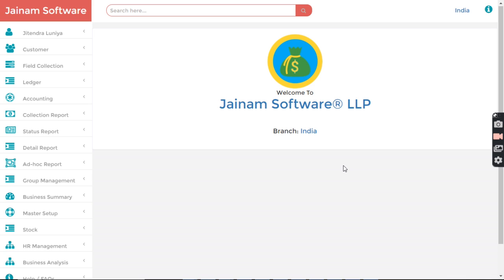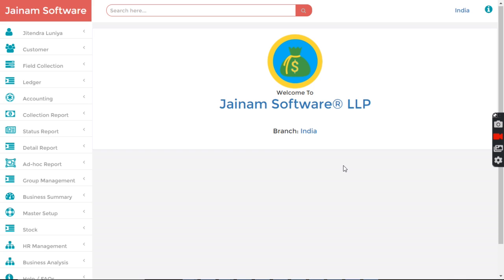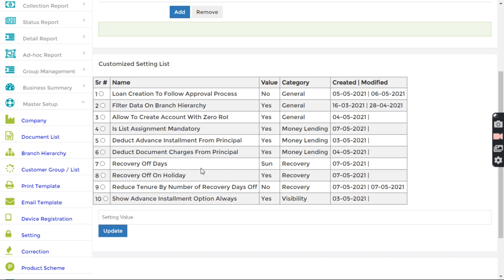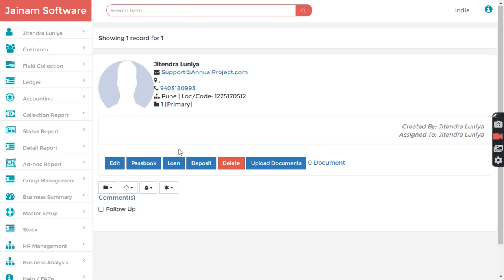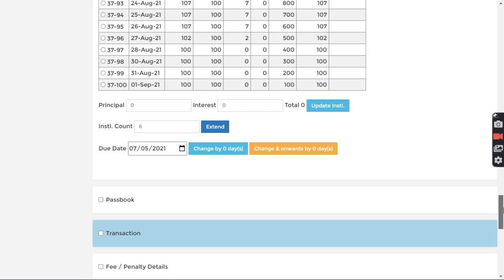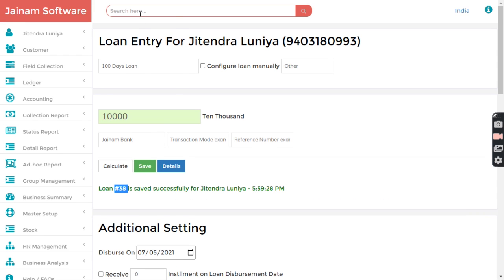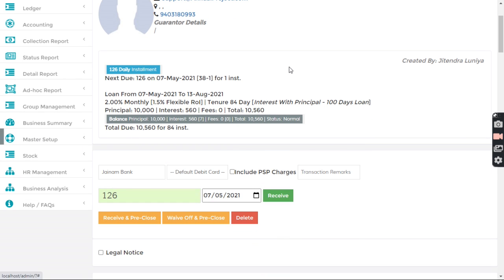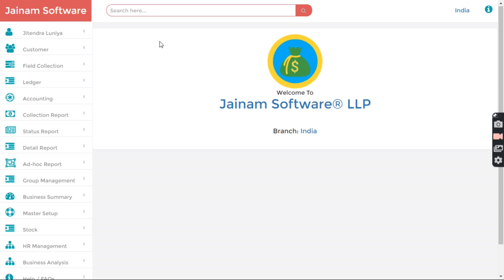How to Configure Recovery Days & Holidays in Genome Software | Loan Installment Scheduling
Learn how to configure recovery days, bank holidays, and weekends in Genome Software to manage loan installment schedules effectively. This video explains how to set holidays where no installments are created, how to handle recovery days on Sundays or Saturdays, and how to adjust the loan tenure accordingly.

This feature is especially helpful for digital collection or e-mandate processes where collections are not done on specific days. See the step-by-step demo of creating holidays, configuring settings, and understanding how it affects loan repayment schedules.